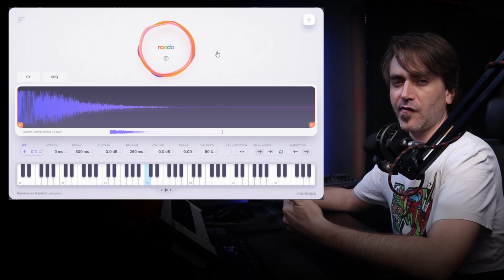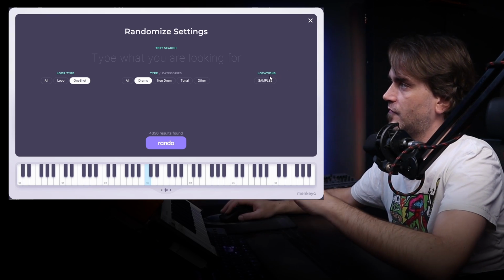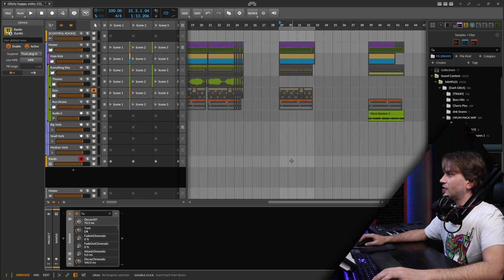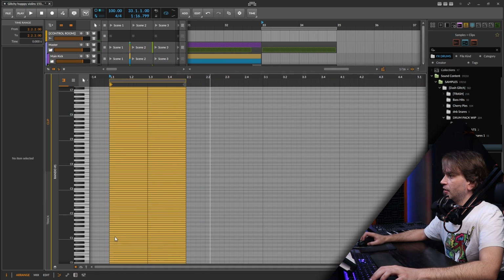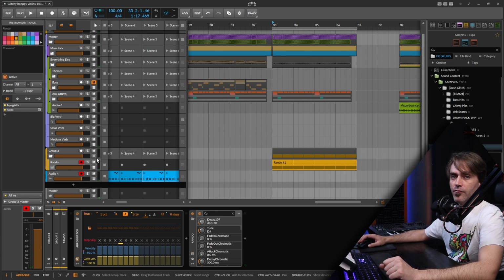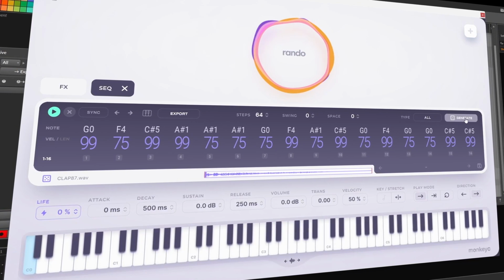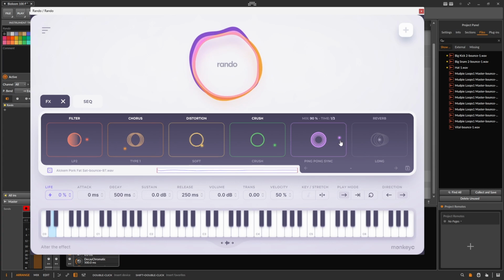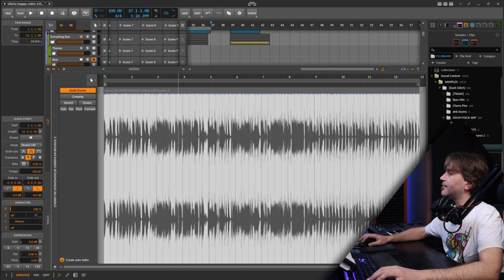The Randomizing Sampler That Harnesses The Chaos Of Your Sample Directory - MonkeyC Rando